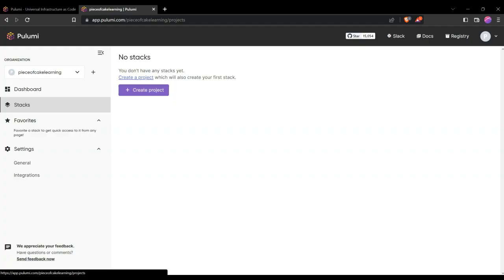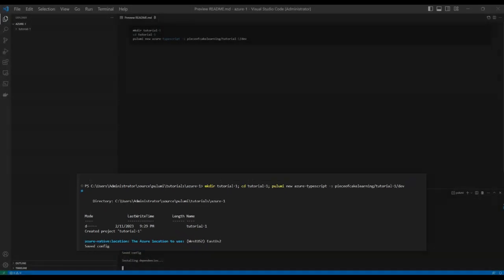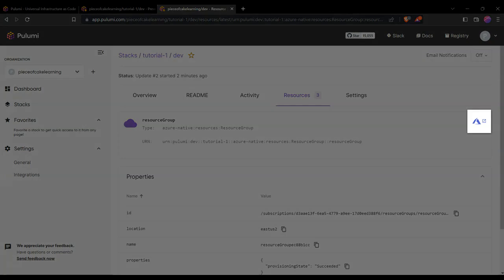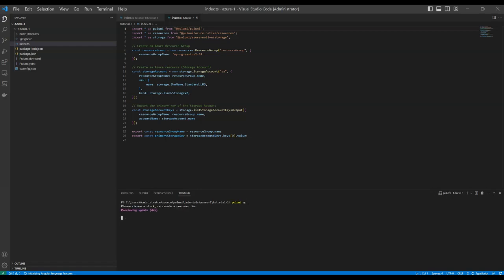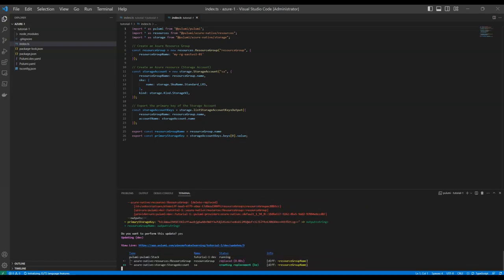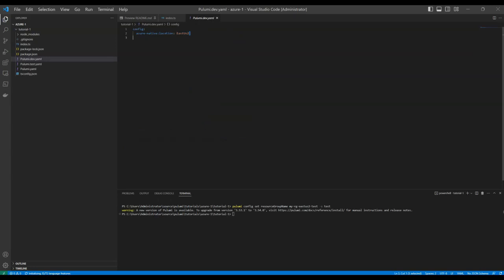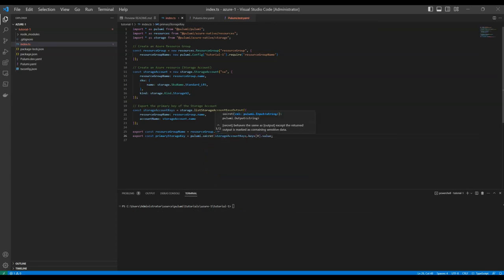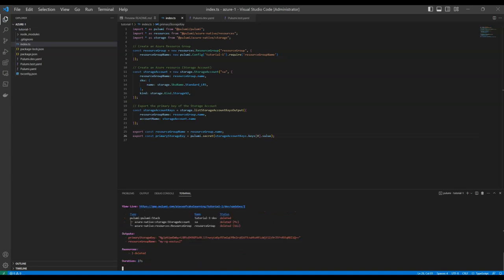Getting started with Pulumi and Azure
Get setup with a new pulumi project for Azure in just a few minutes!

In this video we'll see how to create, deploy update and destroy pulumi resources with just a simple few steps.

Also watch how to manage multiple environments and abstract configurations with Pulumi's config features.

As we go through the video we'll also be taking a look at the Pulumi portal and how it can help us. There's also many other tricks sprinkled in to make your life easier too, so make sure to watch the whole video!

Before starting this video make sure that you have completed the required setup!

For this video series we will be using Typescript with Pulumi and Azure. It is fine if you decide to go with a different language, the concepts are universal and you should be able to follow along fine, though a few steps may vary.

If you want to follow along with typescript, but also want to learn more about the language here are two recommended courses: